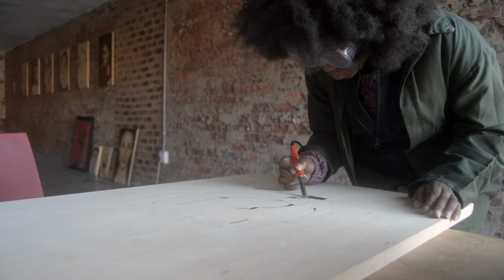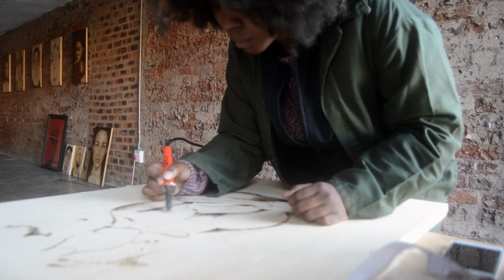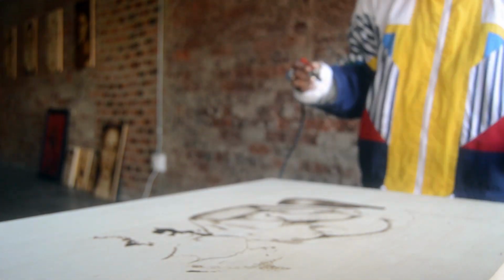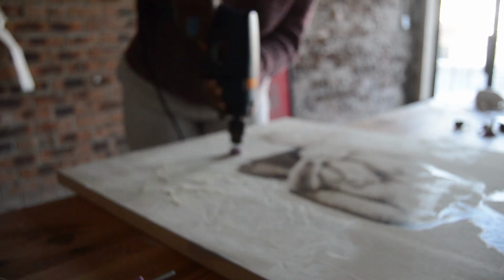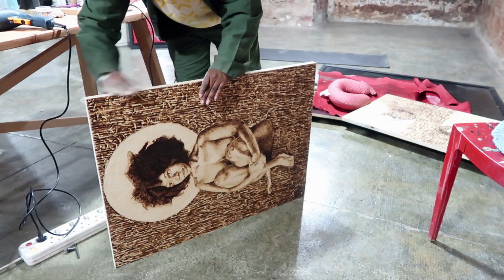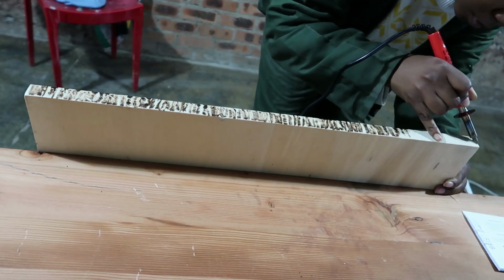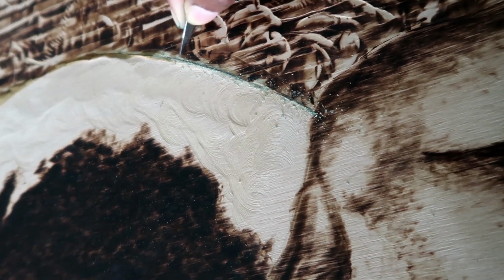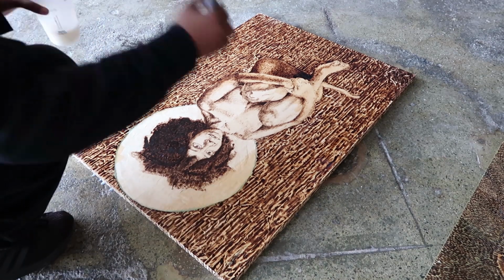MEDITATION - PYROGRAPHY on wood ART TIME LAPSE | South African Art YouTuber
Hello, my creative friend!

This is a process video of “Meditation” – my first piece from my exhibition “The 13th letter: A Manifestation of Self. Here, I show you exactly how I made this artwork and what it means to me. As a South African artist, I believe in putting people on – so I’ve left all details down below. If you have any more questions, drop a comment.

// A F F I R M:
“I use my method of meditation to ground myself every day.”